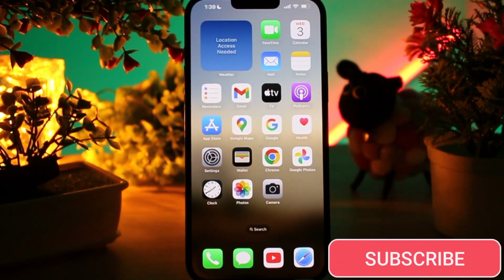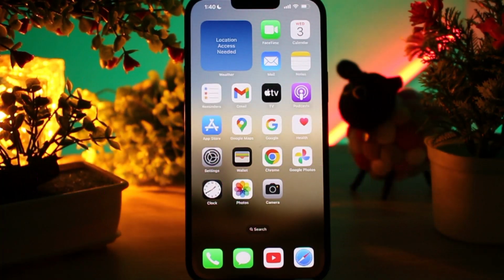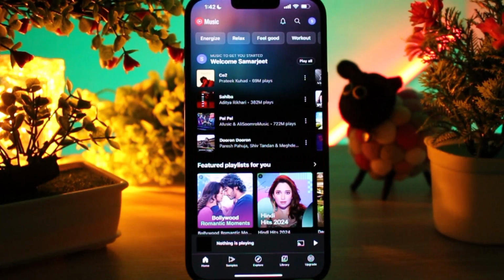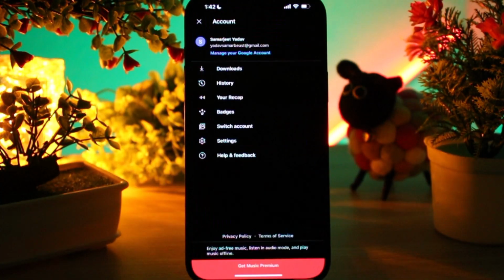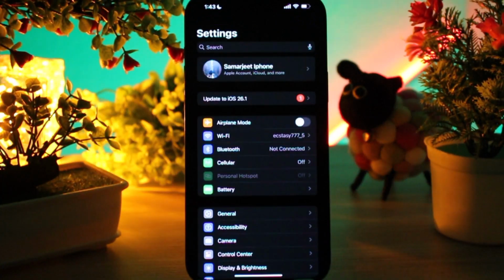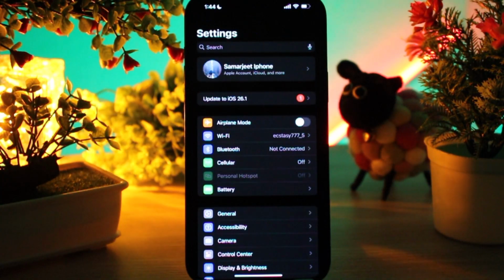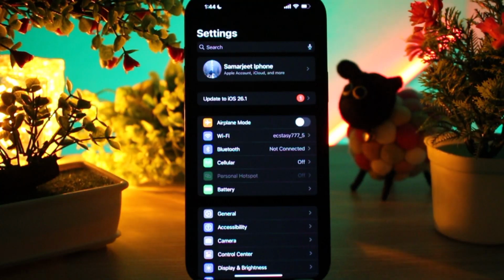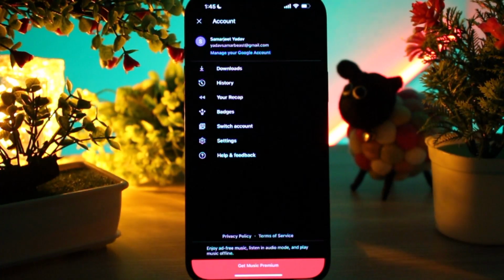Blank slides or empty playlists in YouTube Music 2026 Recap - Here's How To Fix - 2026